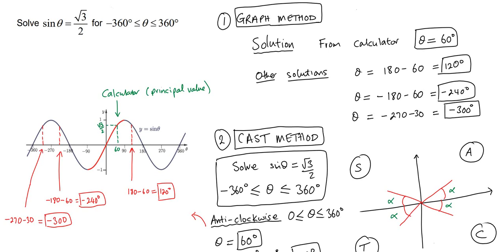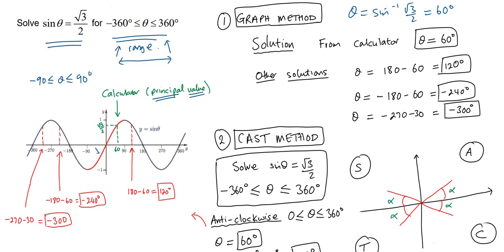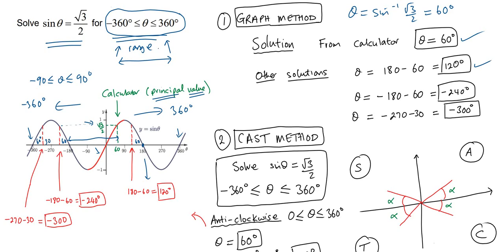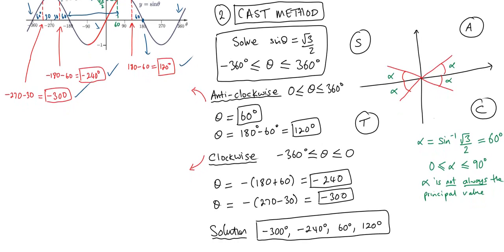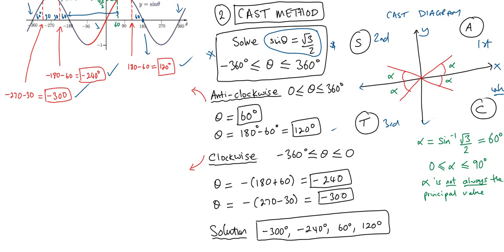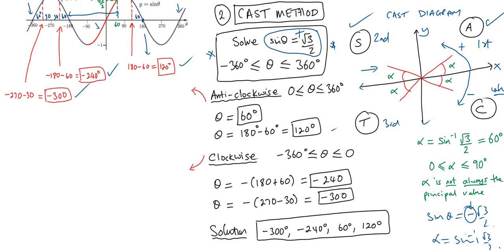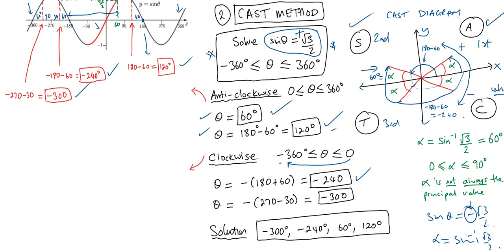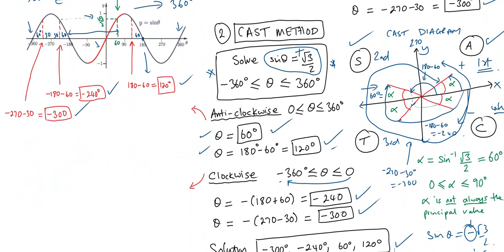Trigonometry Solving Equations 1 Year 1